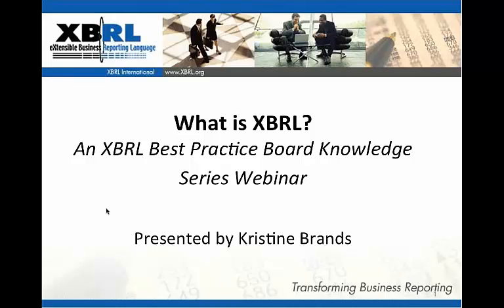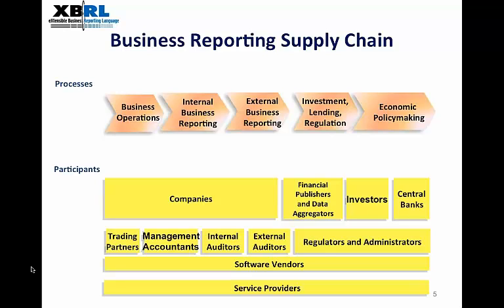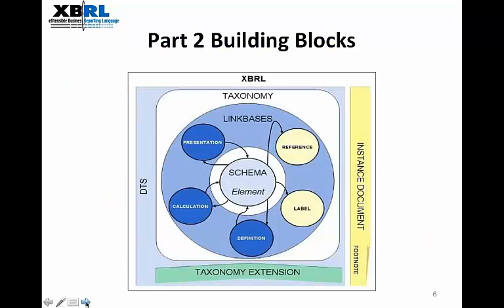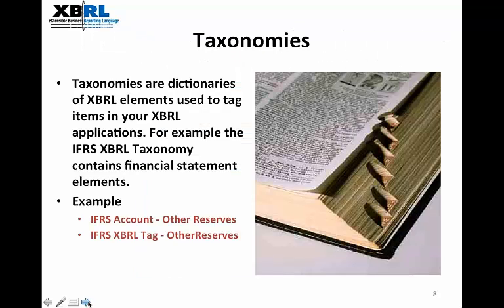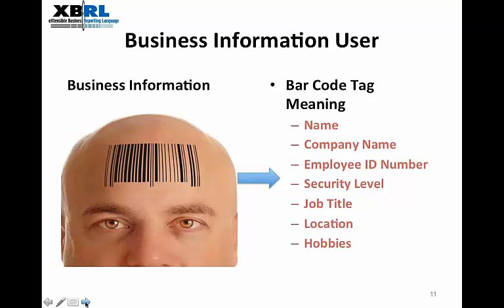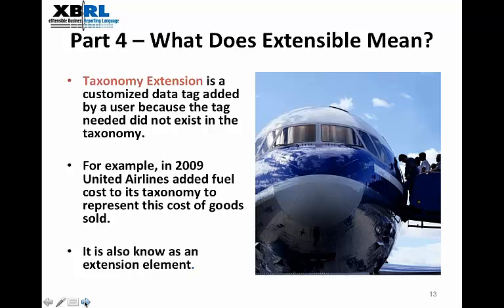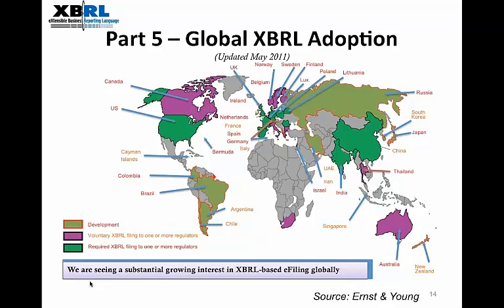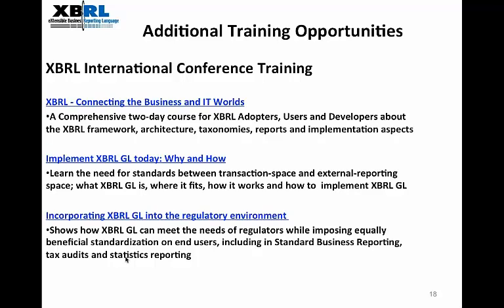What is XBRL? - XBRL International Best Practices Board Webinar Series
The XBRL International Best Practices Board presents the first video in its Educational Webinar Series, entitled "What is XBRL?" by Kristine Brands. This presentation covers the objectives and benefits of using XBRL, an overview of the main buildings blocks, an explanation of extensibility and information on how and where XBRL is being used.